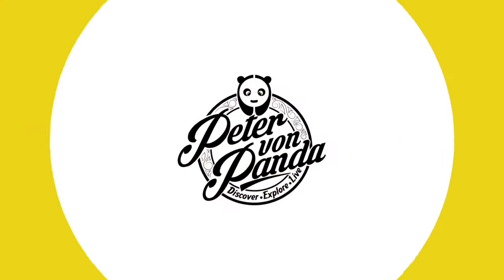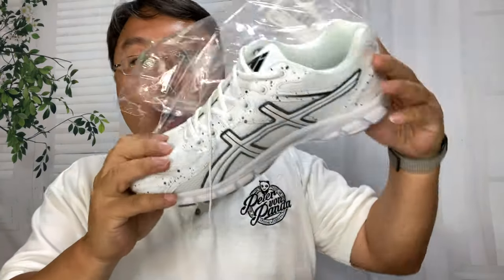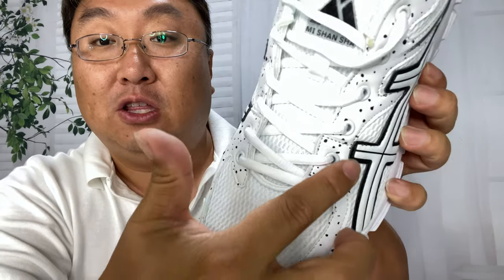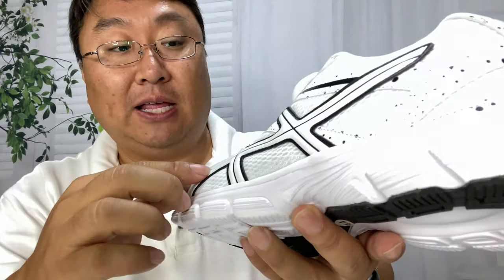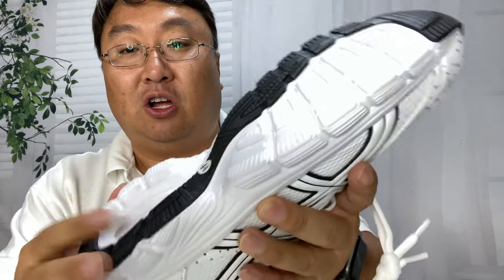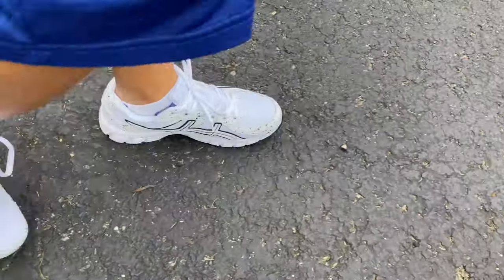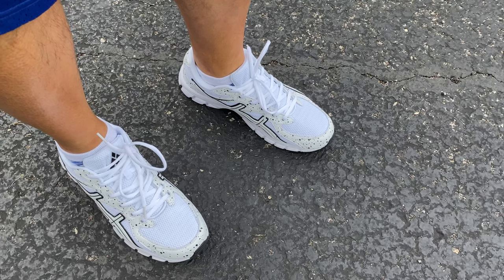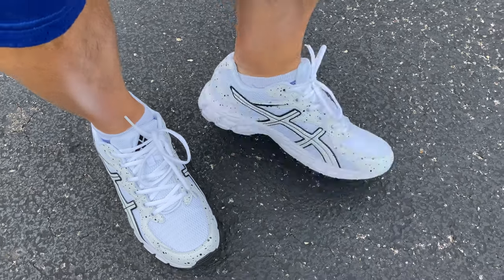Cheap $16 Athletic Shoes Review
Mishansha
Mishansha Mens Athletic Running Shoes Non Slip Gym Trail Walking Jogging Fashion Sneakers

Mesh&PU
Imported
Rubber sole
Fit UPPER: Vamp features breathable mesh for air circulation that create a cool environment, combined PU materials for shaping it and stylish appearance
LACING DESIGN: Polyester lace-up system with soft knit padded tongue, adjust shoe width freely, that adapt to the athlete's foot
COMFORT INSIDE: Removable foam cushioned insole and smooth fabric lining, provides plush underfoot comfort while providing excellent breathability
CUSHIONED SOLE: Flexible full-length EVA midsole provides nice cushioning, reduces the burden on the feet. Outsole features TPR for traction and durability
SUITABLE FOR: Casual, road, walking, running, training, gym, exercise, camping, fitness, work, driving car, travel

running
mishansha shoes
About Mishansha:
“Customer First, Products First” is the idea of Mishansha. Mishansha is constantly creating new series of shoes to satisfy customers' expectation. In 2019, we developed a new series of running shoes.

We believe Mishansha's shoes will bring you a perfect wearing experience.

Mishansha Mens Breathable Sports Running Shoes
Features sretch mesh for air circulation that keep a cool environment

Combined PU materials upper design for shaping it and stylish appearance

Soft foam insole and Knit fabric lining, provides plush underfoot comfort, reducing friction

Cushioned full-length EVA midsole and TPR outsole for traction and durability

Breathable Vamp
Fashion Design
Comfor System
EVA&TPR Sole
ROAD RUNNING
Suitable for work, casual, road, walking, running, training, gym, exercise, camping, fitness, hiking, driving car, travel.

running shoes run road shoes sneakers running sneakers tennis shoes work boots
Road Run Shoes Casual Sneakers Air Shoes Cushion Running Shoes Tennis Shoes Work Boots Expedition Money LLC